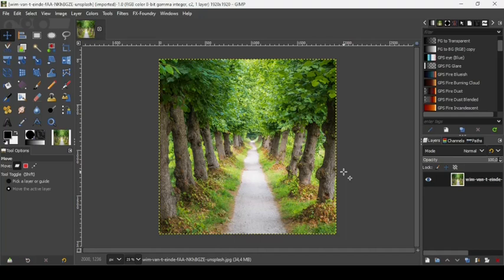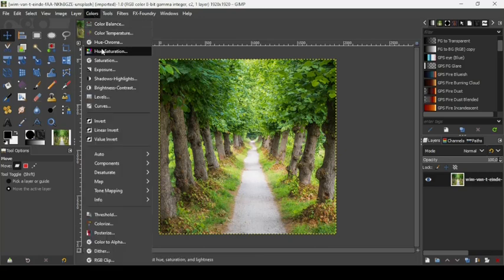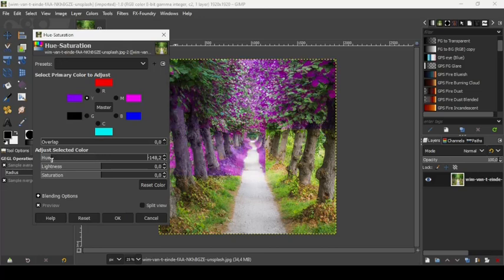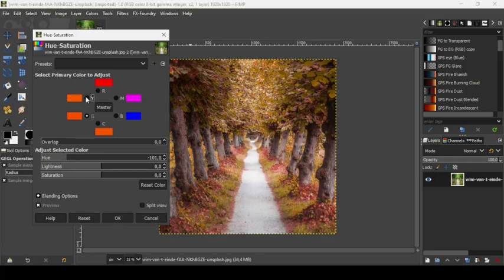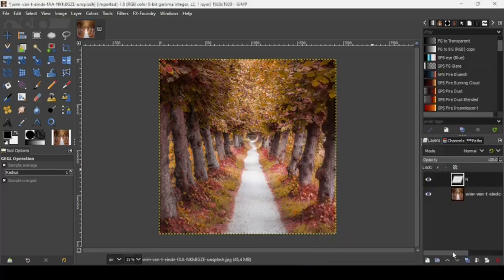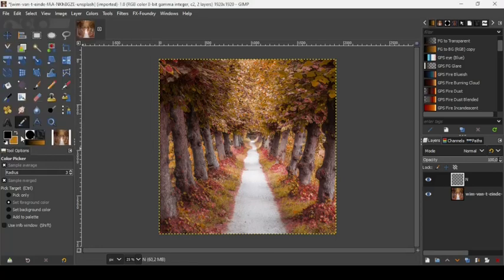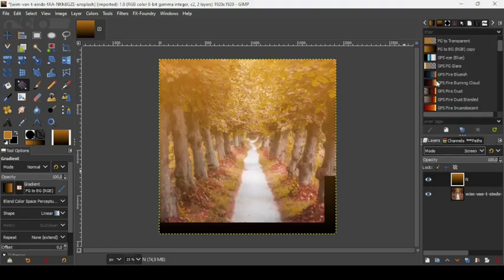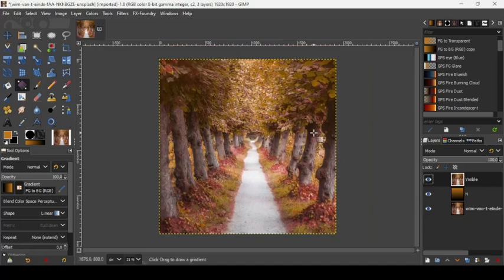Autumn Effect in GIMP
Hi, today in this GIMP tutorial, we are going to learn to create an Autumn Effect in GIMP.